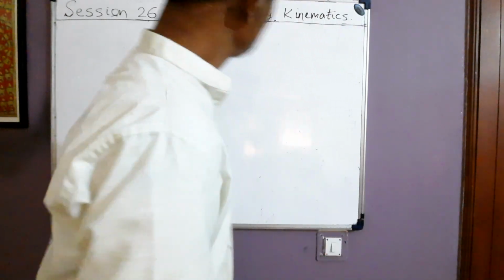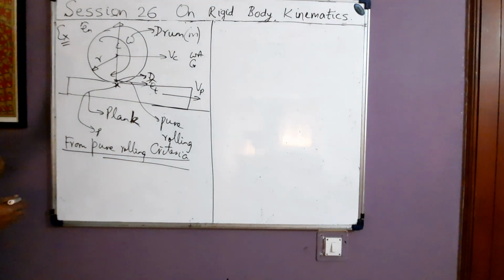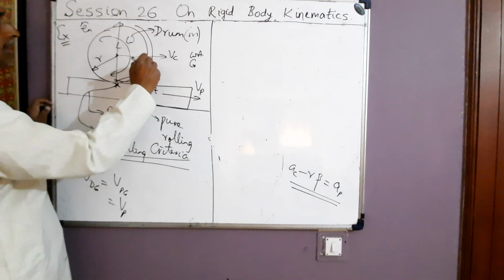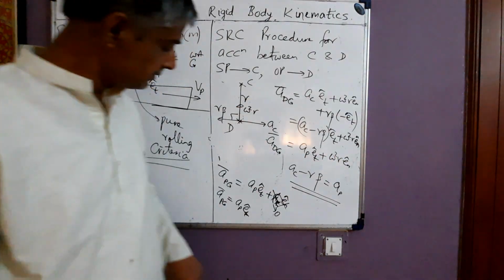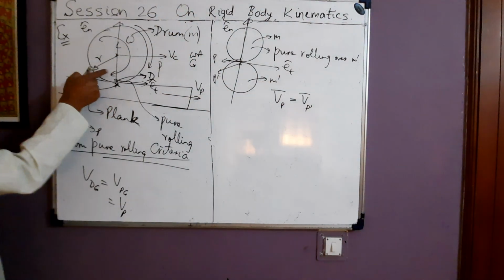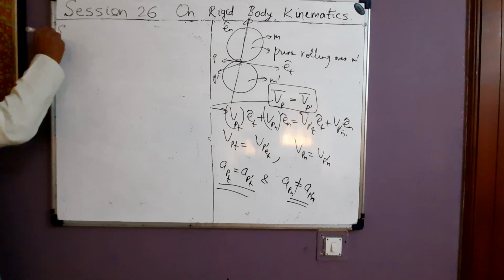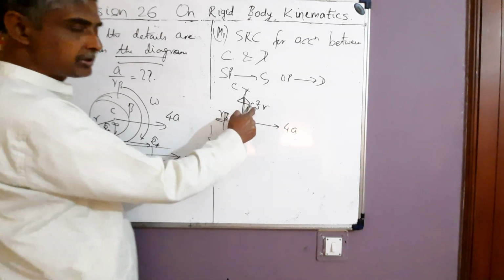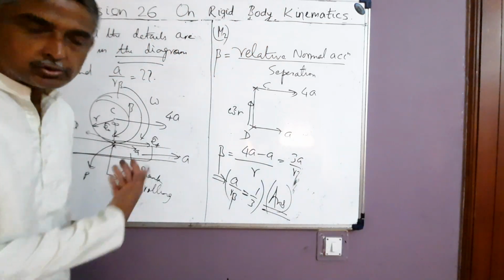26th video on rigid body kinematics.